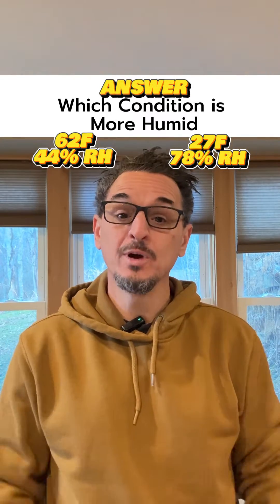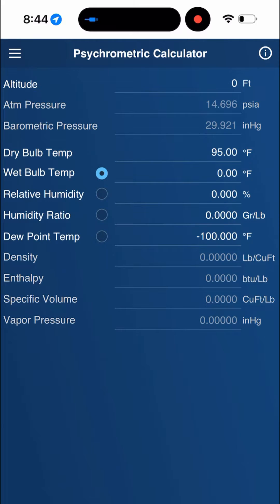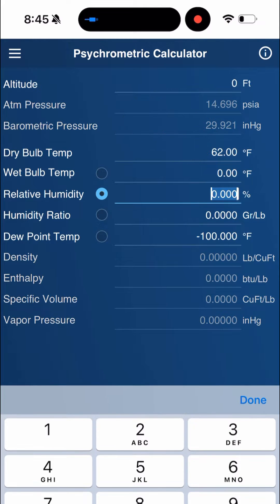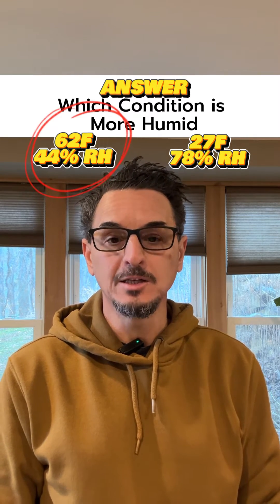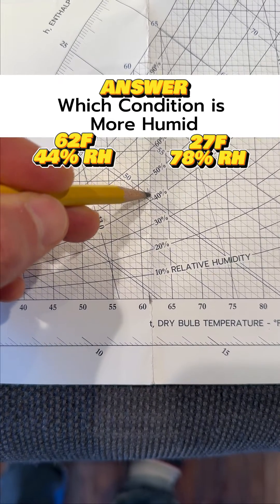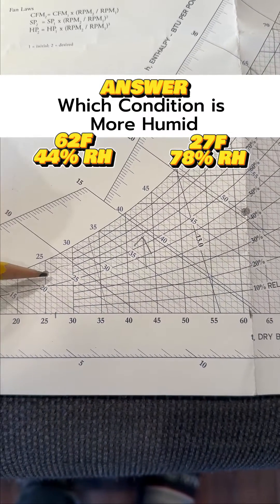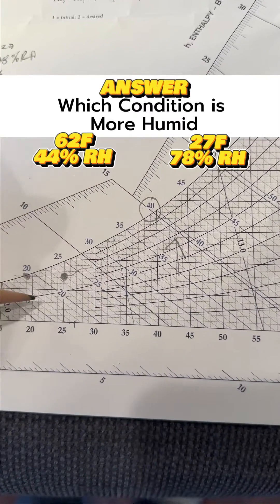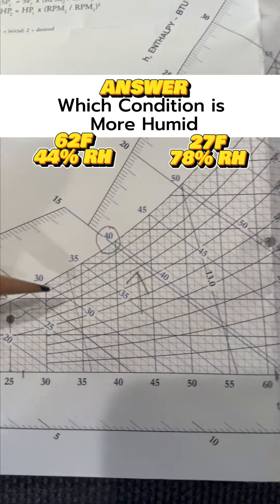Determining the Grains of Moisture In The Air Using the Psychrometric Chart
Did you happen to figure out the answer to yesterday's HVAC question?

If not, here is the answer and why.

The indoor condition of 62F is more "humid" than the outdoor condition.

The key here is to understand the difference between Relative Humidity and Humidity, which are two different properties of air.

Relative Humidity is the amount of moisture in the air compared to the maximum amount that could be present at that temperature. It is expressed as a percentage; the higher the percentage, the more moisture is in the air at any given temperature. It is relative to the temperature of the air.

Humidity refers to the actual amount of moisture in the air, typically expressed in Grains/lb of Dry Air. If you were to grab a pound of air, wring out the moisture, and weigh it, then that weight would be the Humidity of the air.

Unlike Relative Humidity, Humidity is not relative to the temperature of the air.